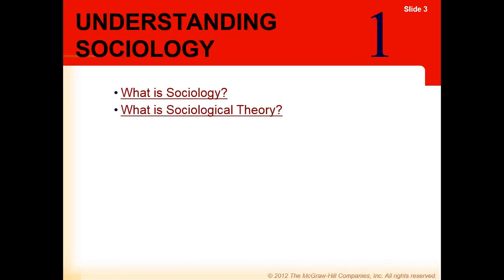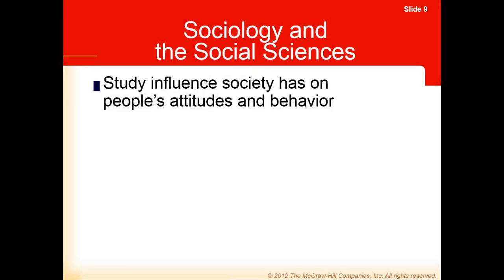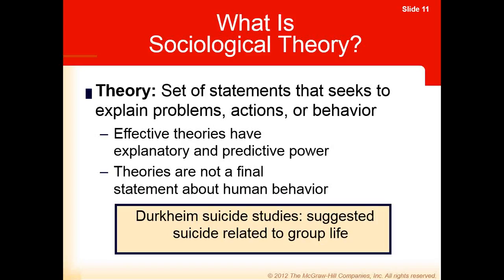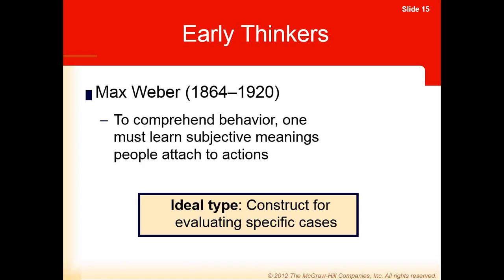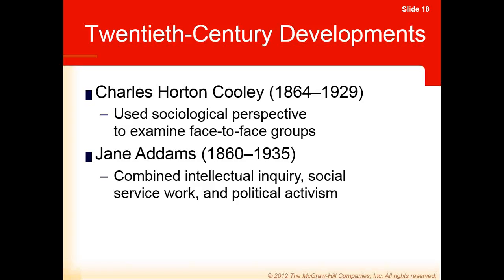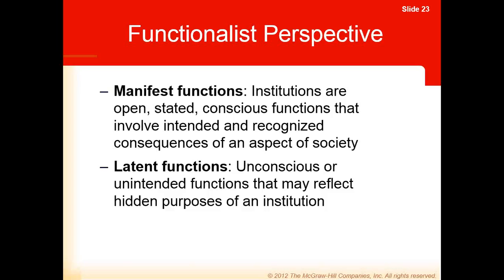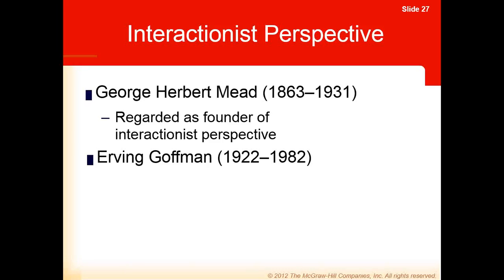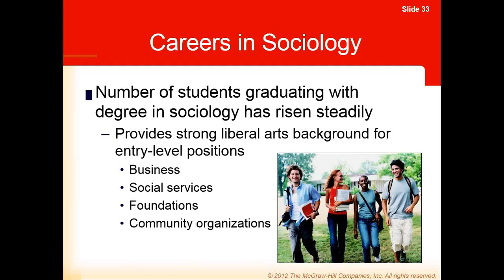SOCI 111 01 16 2015